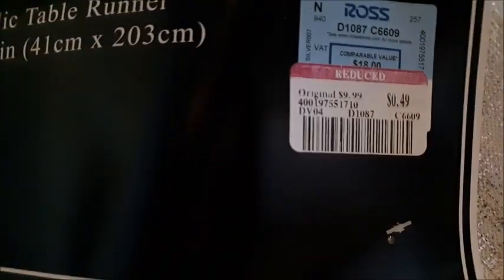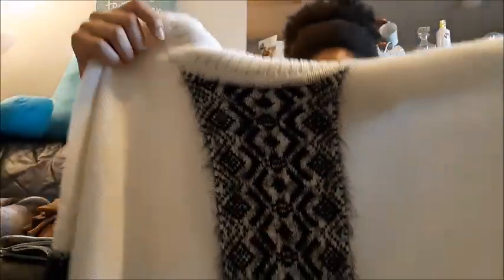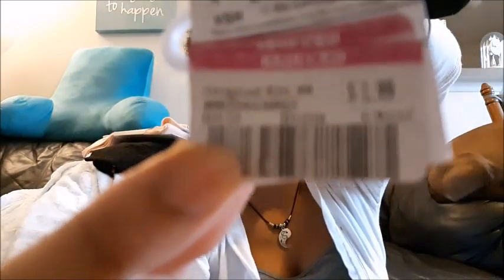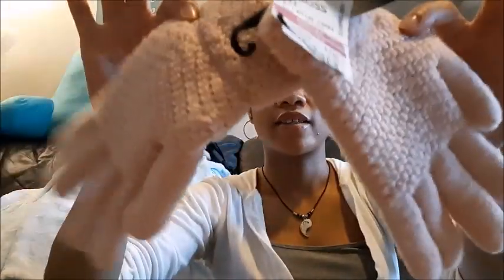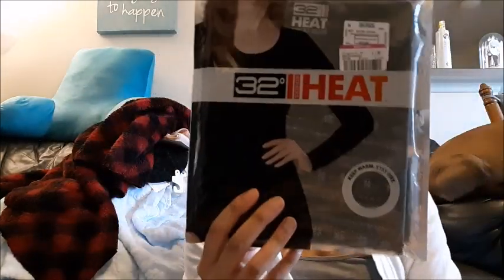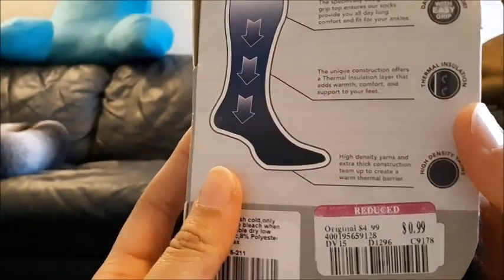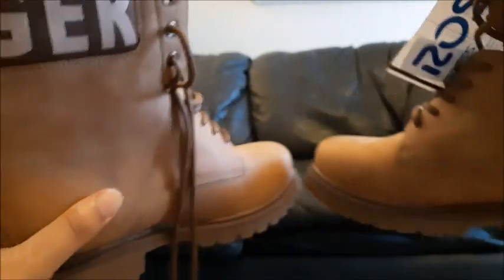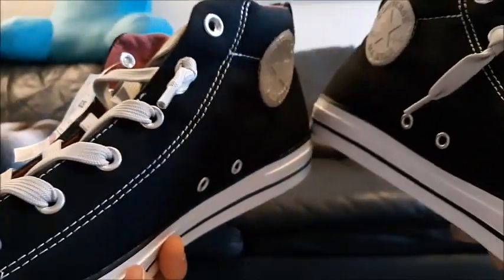Ross Extreme Clearance/Markdowns 3rd Monday in January 1/20/20 Haul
My clearance Ross Dress for Less finds from the third Monday in January markdowns.